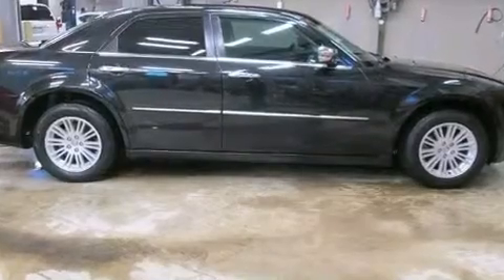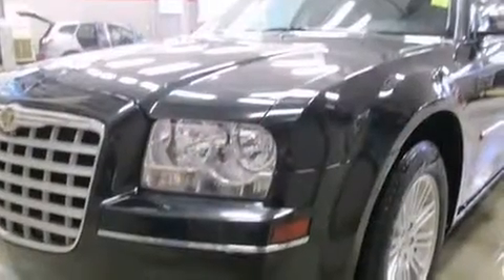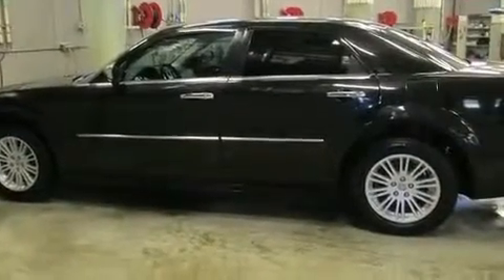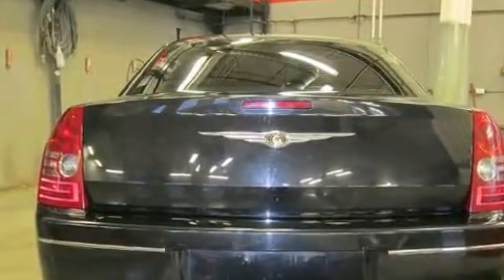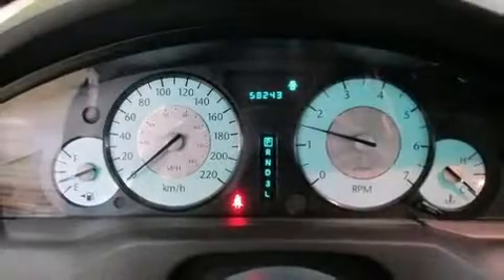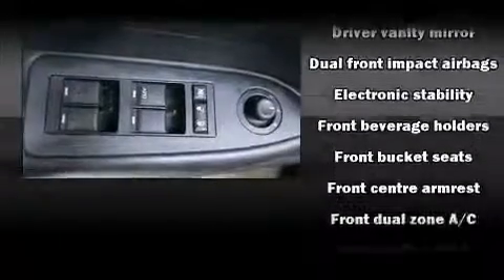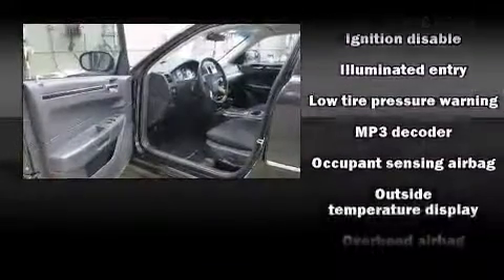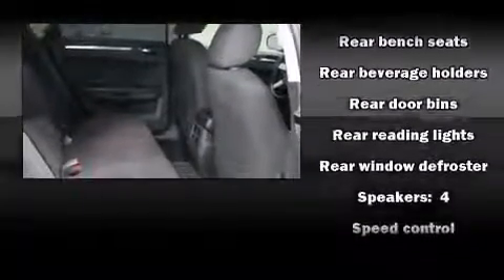2010 Chrysler 300 - Grande Prairie, AB - Stock# PH1383A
This 2010 Chrysler 300 car has 58,218 kms on it. This car was lady driven and well maintained inside and out and rides like a dream on the highway. This would make a great car for anyone that enjoys a great ride. The owner traded it in for a new Grand Cherokee that she got off me at a great price. Call me to see and test drive this 300.